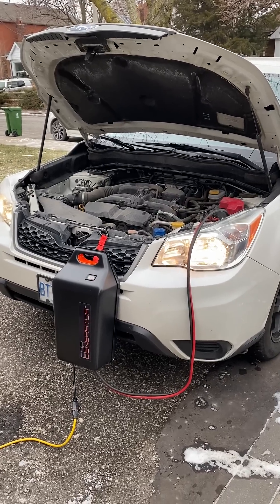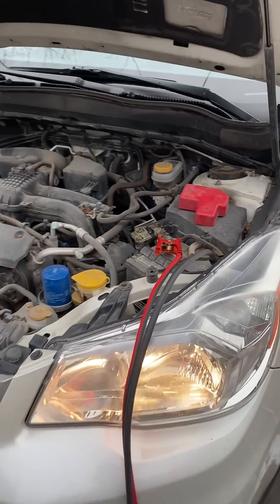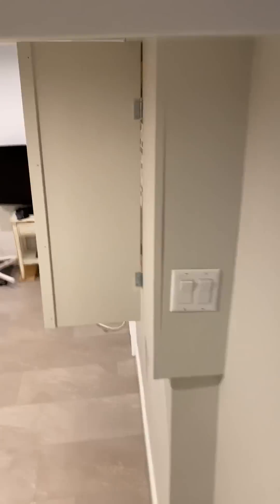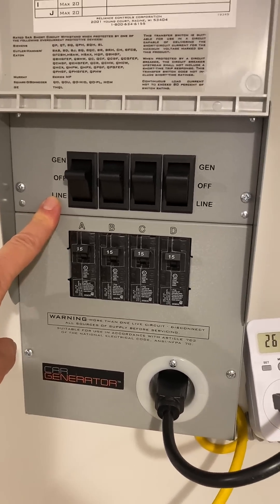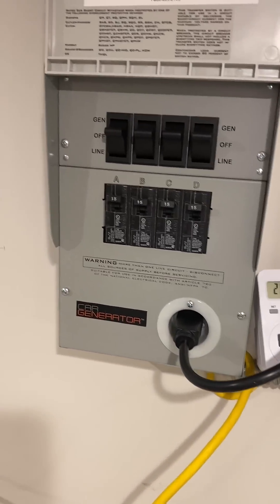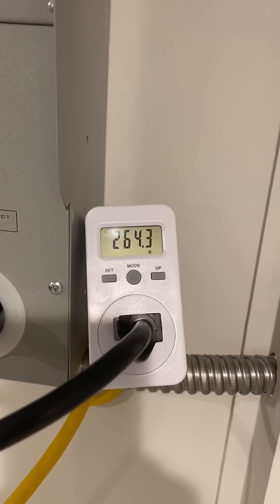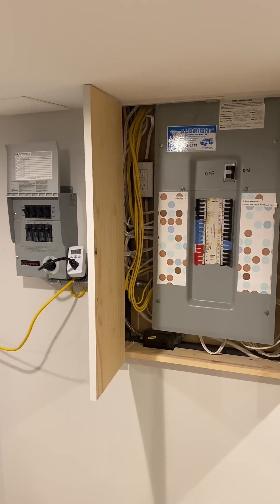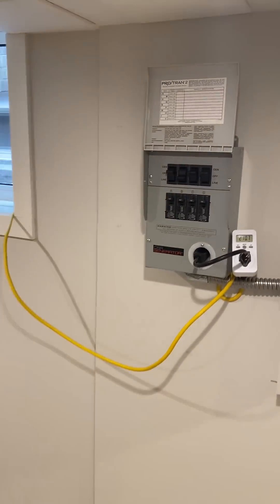How to Use the CarGenerator Home Integration Kit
Today, you’ll see the CarGenerator home integration kit in action. With a simple setup, the home integration kit makes it easy to get power to your home if there is a power outage caused by extreme weather, etc.